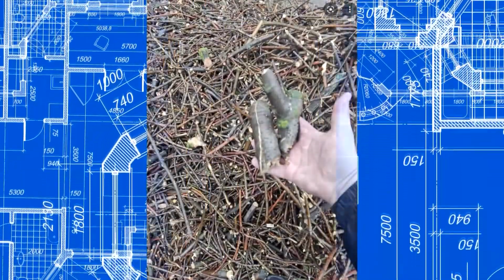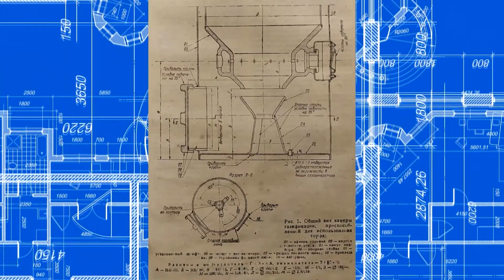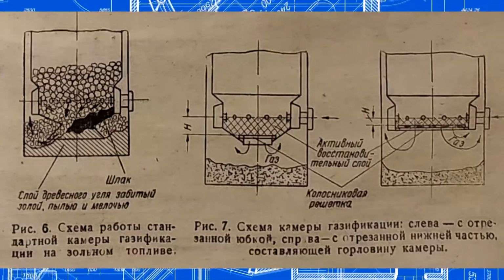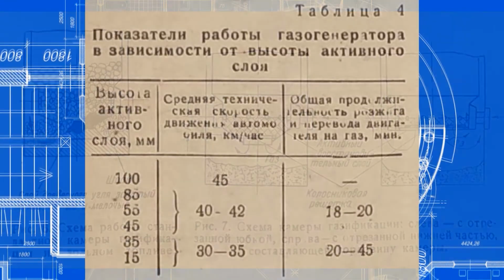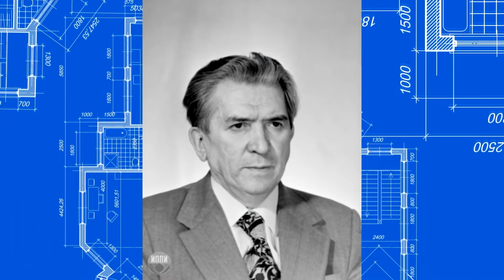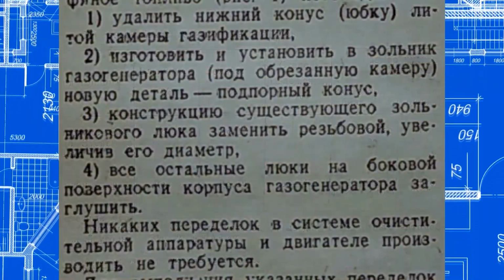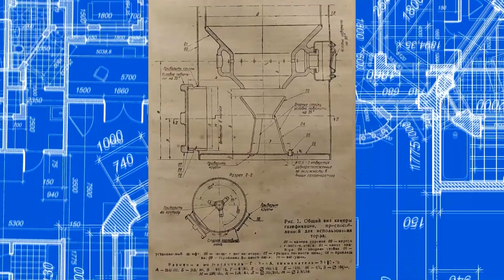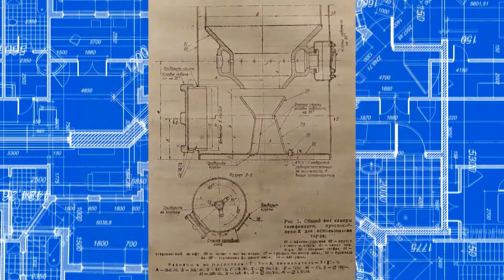A downdraft gasifier running on both peat briquettes and wood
It is known that downdraft gasifiers can run on wood waste but not on fuel with a low ash melting point, for example, peat briquettes. In this video, I will show how two Soviet engineers, Sokolov and Balabanov, managed to modify the Imbert downdraft gasifier so that it could work either on wood lumps or peat briquettes as needed.

Two engineers flashed with their invention but didn’t do or write anything else in the field of gasifiers. At least I haven’t found anything about their work in the open sources I use. A certain A. Sokolov patented a coal-burning stove in 1927, but it is difficult to say whether it was the same Sokolov.

[Viber, WhatsApp, Telegramm (design of plants producing gas and electricity from wood and waste)]. 10 years of practical experience.

Gengaz.net
Gazogen.ru
tariff.gazogen.ru